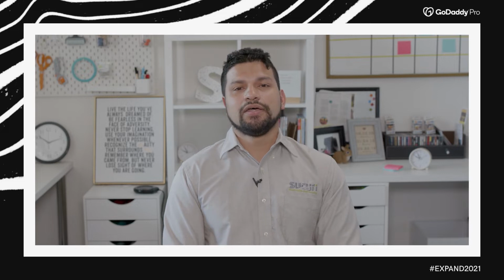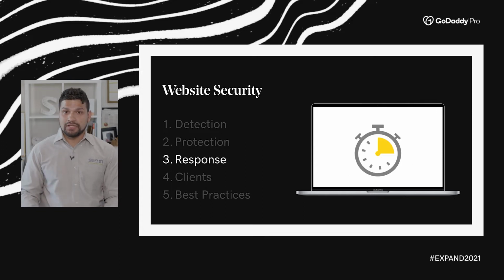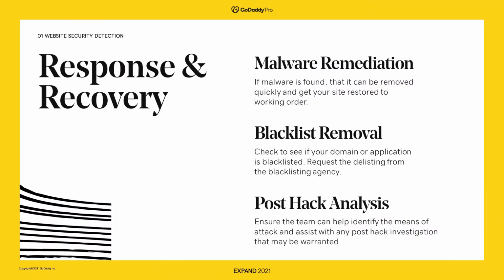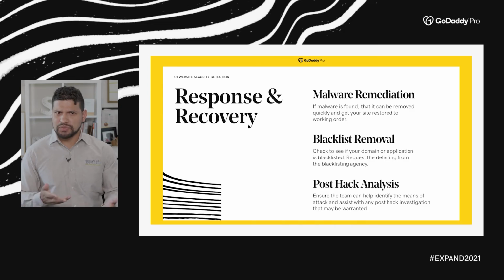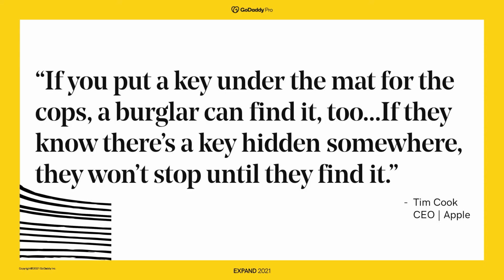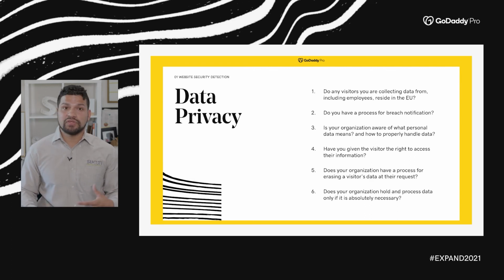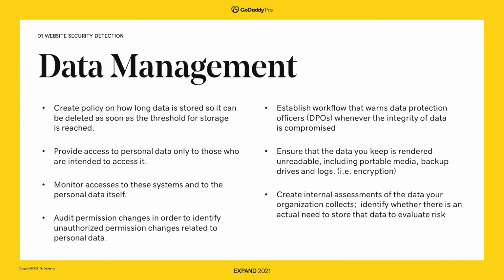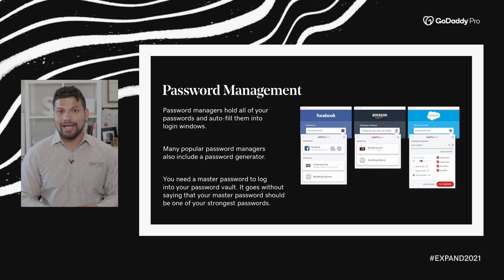Maximizing Website Security for Your Business | EXPAND 2021 by GoDaddy Pro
An online store is only as good as its security. In this session, Victor Santoyo will touch on the best practices that will help prepare you for building a secure ecommerce website.

Because transparency and proper management of data, privacy and passwords are crucial to business success for web providers, you’ll be able to protect the hard work you’ve done for clients that will in turn help them grow.

Featured Speaker:
Victor Santoyo, Sr. Account Executive, Sucuri

Made for website designers and developers, the Hub makes it easy to maintain multiple sites with updates, backups, security scans and performance checks